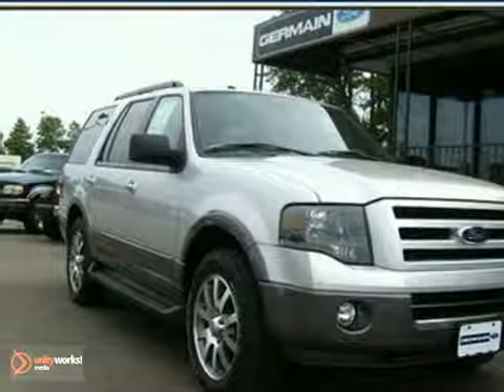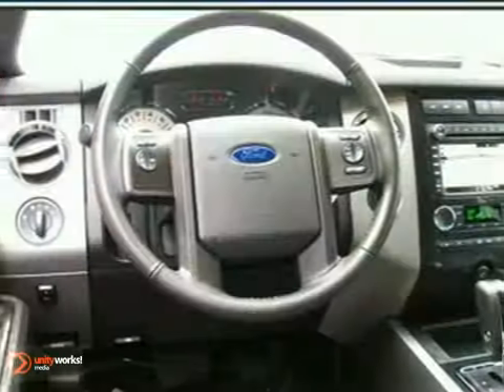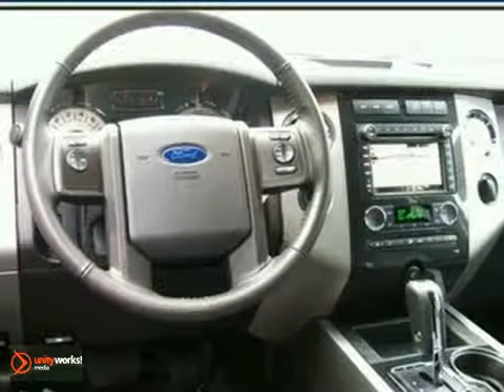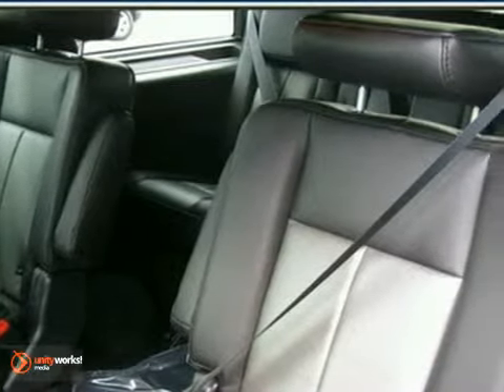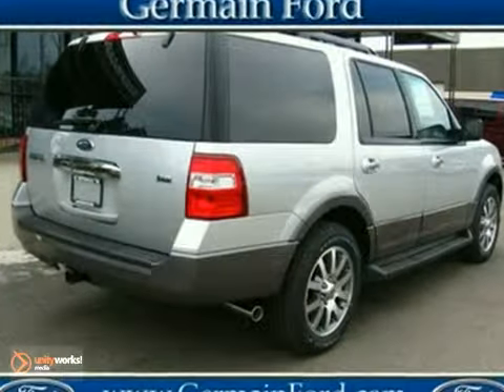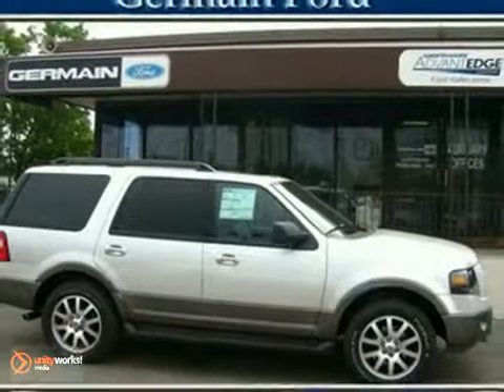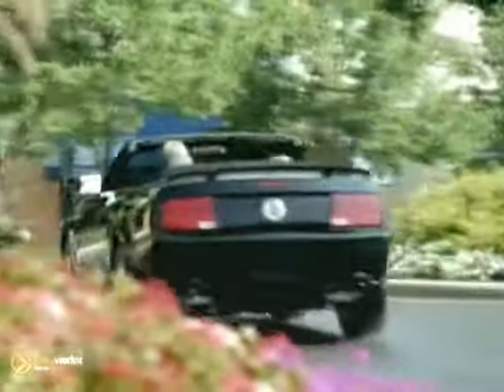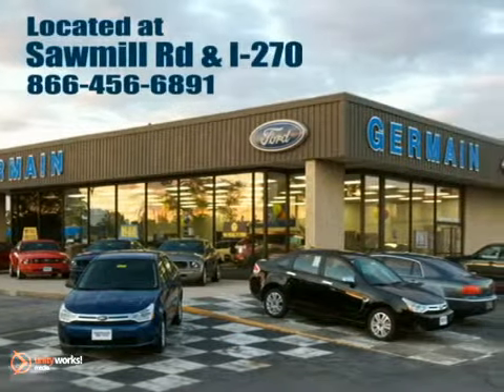2011 Ford Expedition EF38697 in Columbus, OH - SOLD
SOLD - If you are looking for real value on a great new car, Germain Ford in Columbus OH invites you to come in and test drive this 2011 Ford Expedition, stock# EF38697. We are conveniently located near Columbus, OH and known for our great selection, reliability and quality. Come take a look at this 2011 Ford Expedition today.

7250 Sawmill Road
Columbus OH, 43235